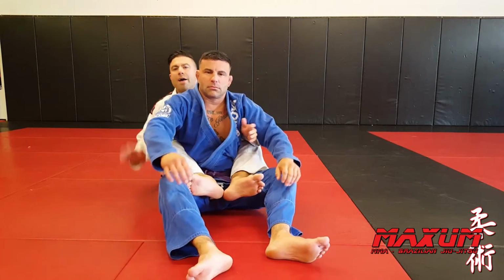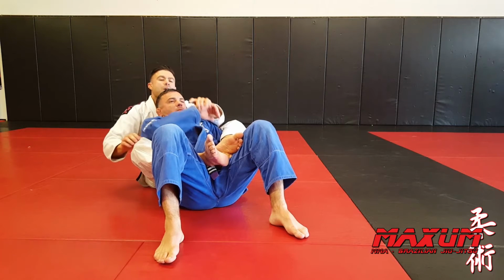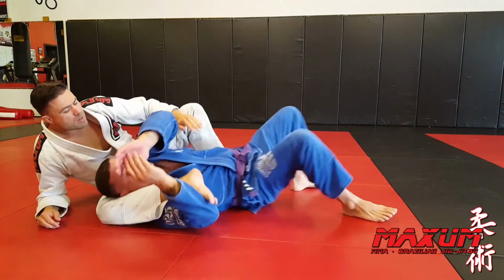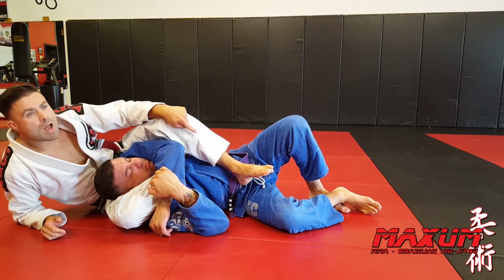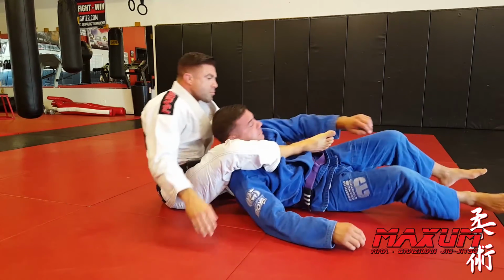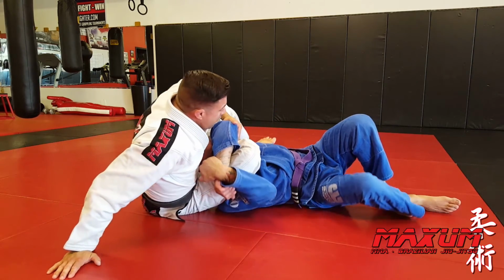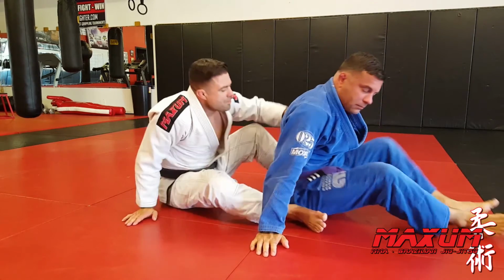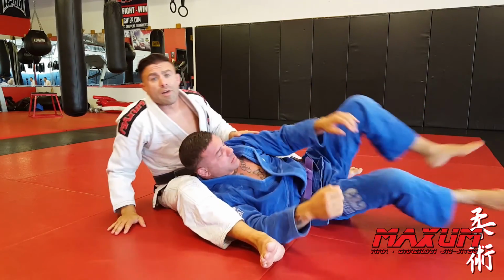Rear Triangle +bonus finishes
Professor Alex back at it again, demonstrating positioning and hand placement for an effective rear triangle. Included is a modification with shoulder lock and a lung compression to maximize your finish percentage.

Intro music clipped from "Hey Sailor" by Letterbox, provided by the Youtube Library.